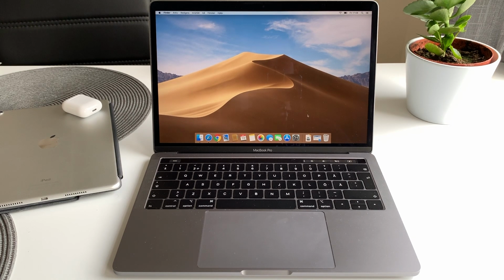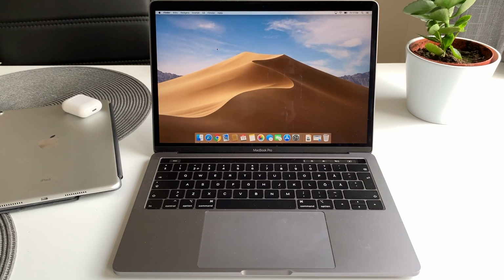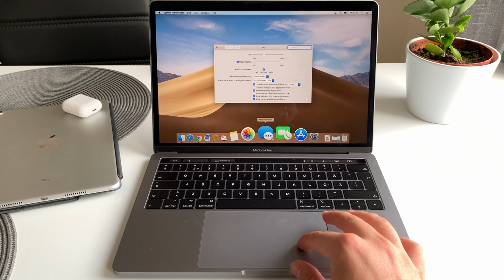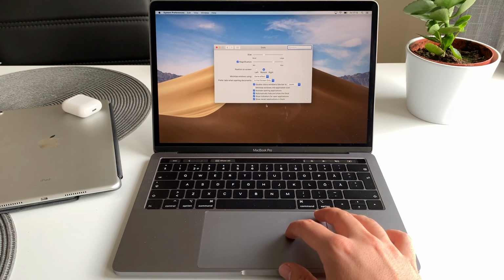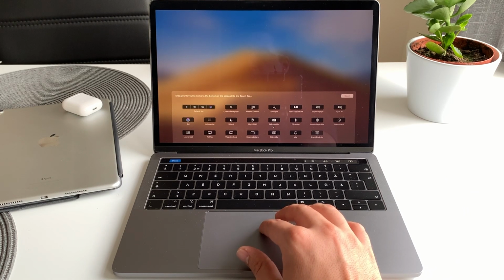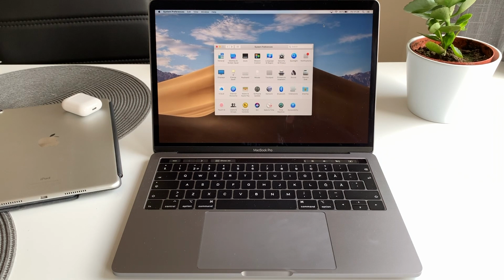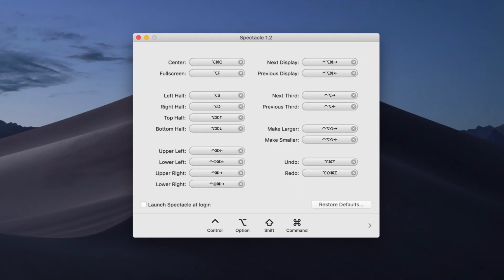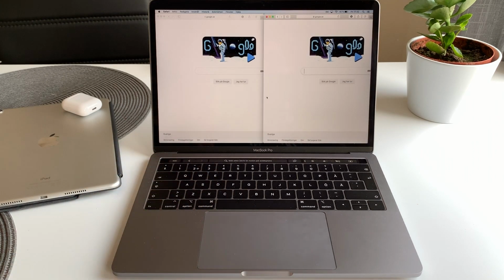First 5 Things To Do After Buying a Macbook!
This is a short video with 5 quick tips of things that i did when i bought my new Mid 2019 Macbook Pro.